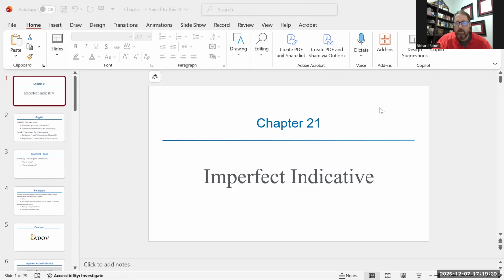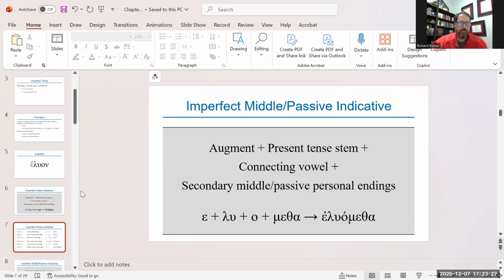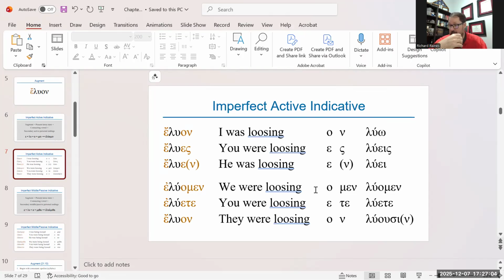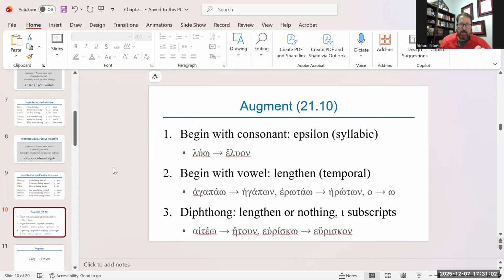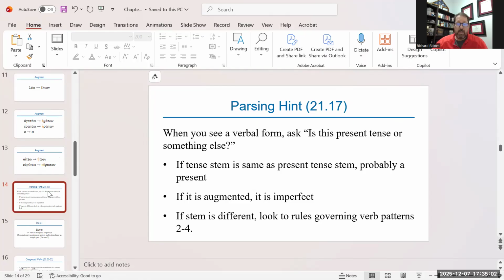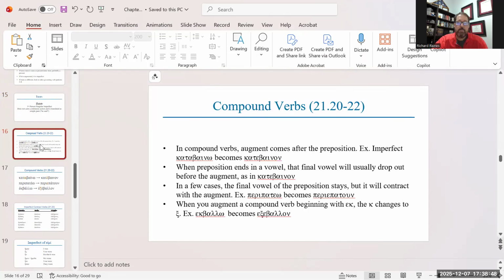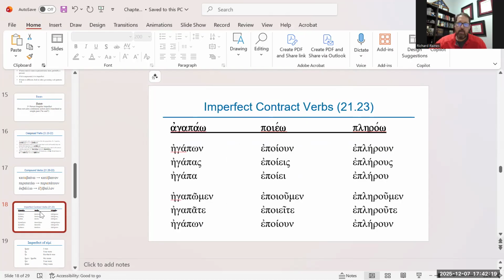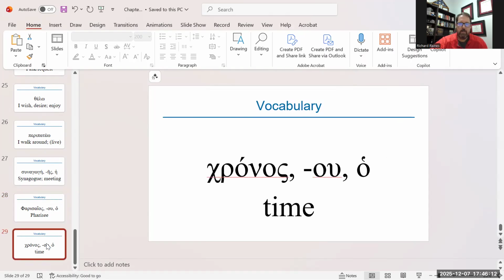Greek 1 Imperfect Indicative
This video is part of a series in New Testament Greek and is based on the book Basics of Biblical Greek Grammar by William Mounce. This lecture introduces Imperfect indicative verbs.